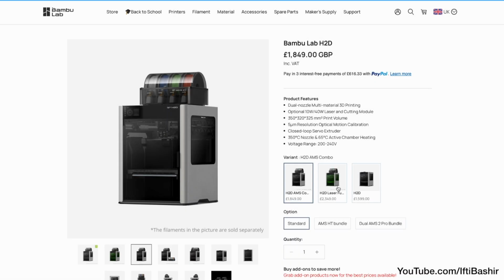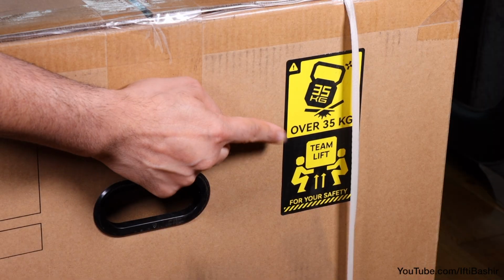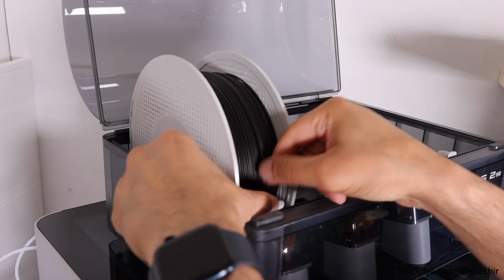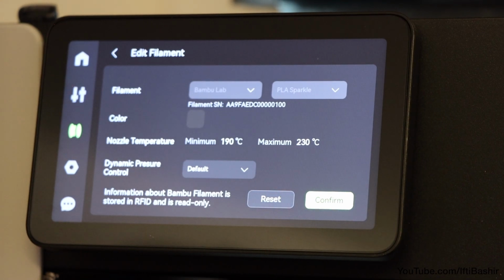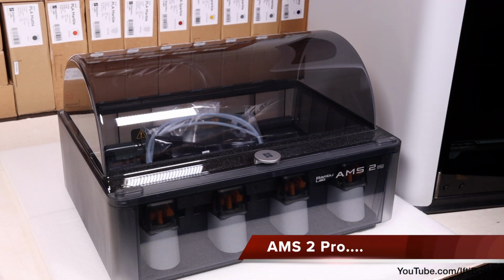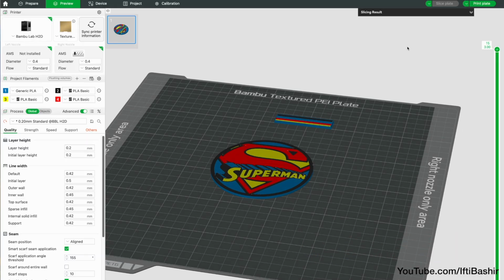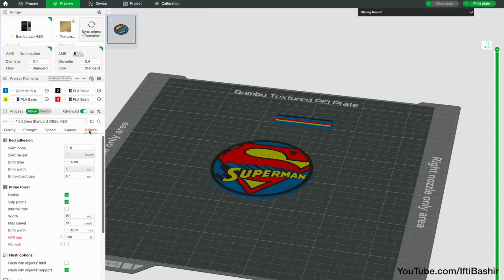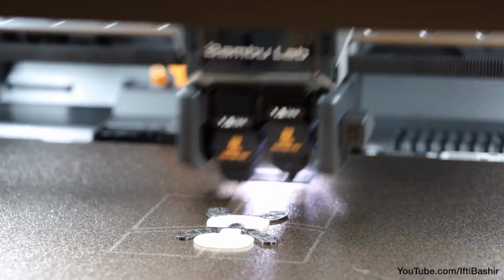BambuLab H2D - Is this really the best dual nozzle 3D Printer currently available? : REVIEW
With a dual nozzle design, the BambuLab H2D is more than just a 3D Printer - with its laser cutting and engraving thrown in, making it an all-in-one solution for personal manufacturing!
But is it trying to do too much?? Let’s find out!